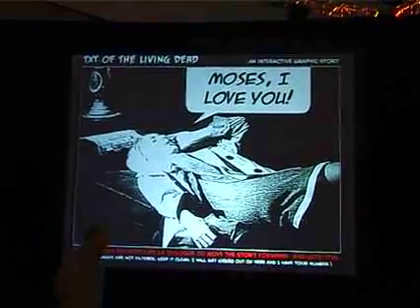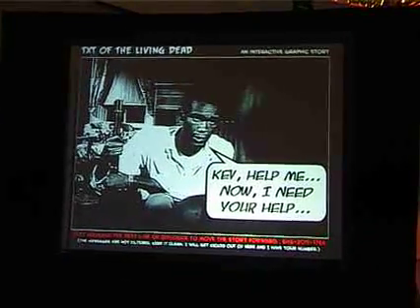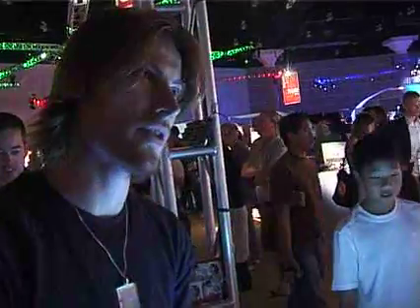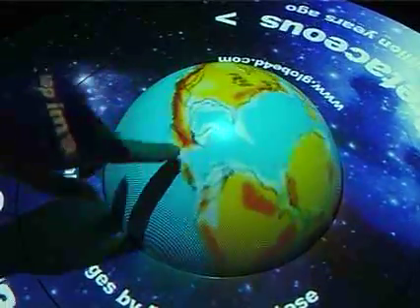Wired NextFest 2007 Part 2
the next installment of our NextFest fest